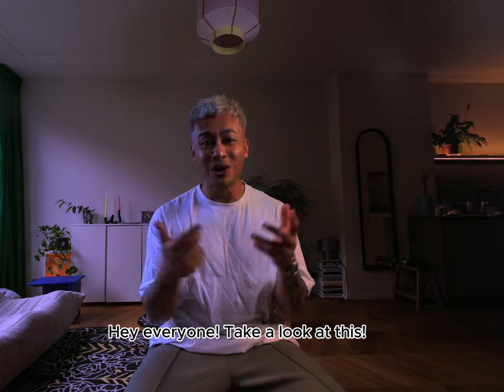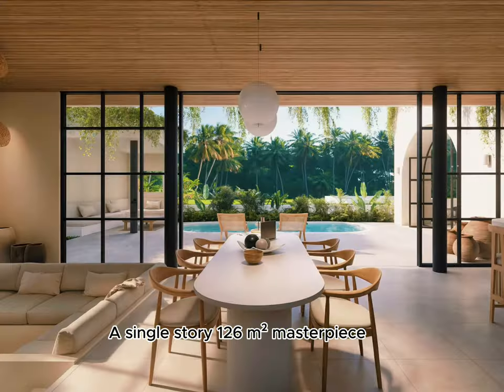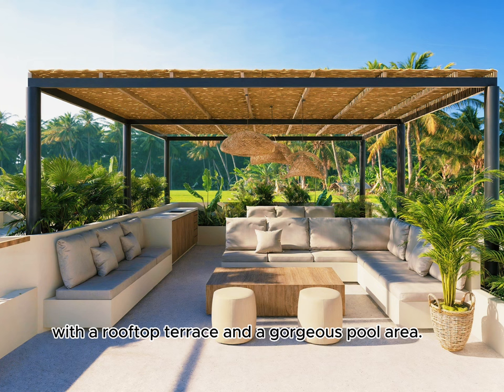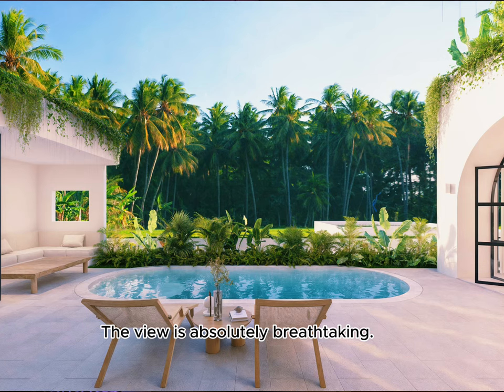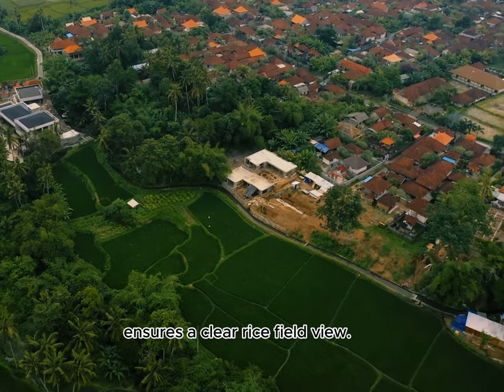New renders of my Bali Ubud villa.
🏡✨ Exciting update! Take a sneak peek at this villa in the making! A stunning single-story, 126m2 haven with a rooftop terrace and a beautiful pool area. The best part? It borders a green zone, guaranteeing breathtaking views! 🌿🌅

We started this project seven months ago, and now we're just two months away from completion. Can you believe it? I’m beyond excited to start enjoying this space, and the best news? You can too!

For now, I’d love to hear your thoughts. What do you think of the villa so far? Drop your comments below! 💬👇